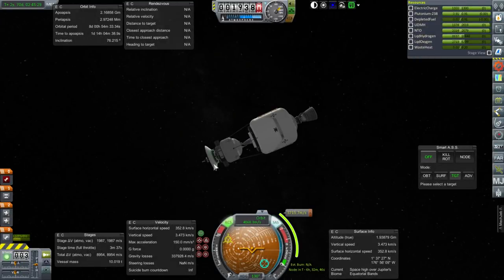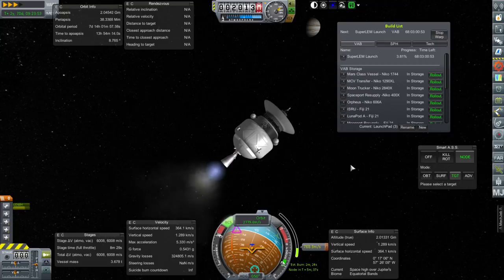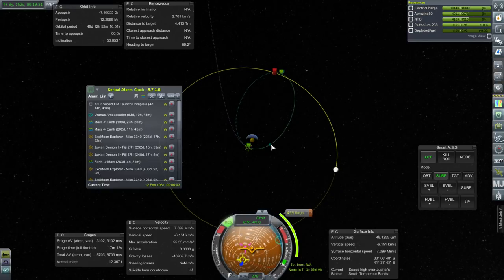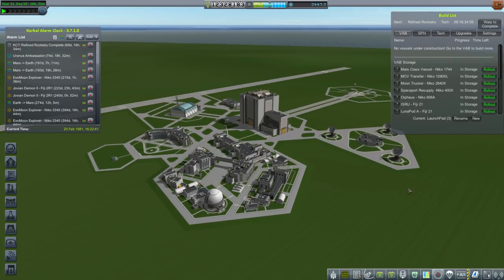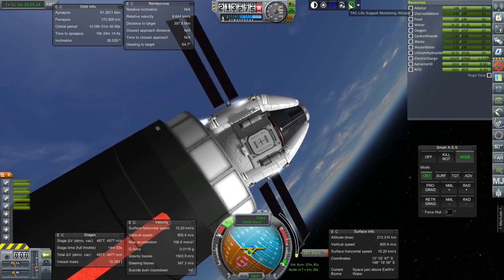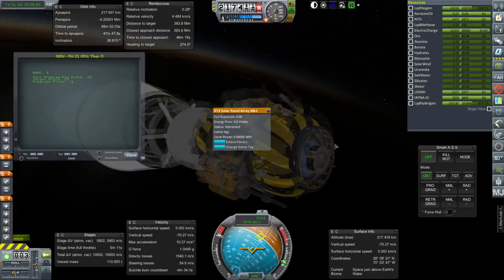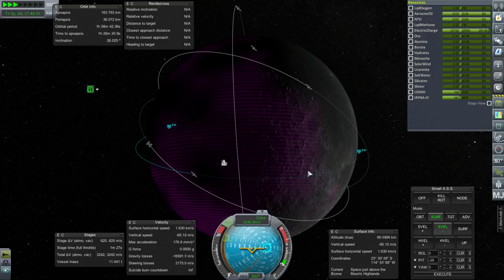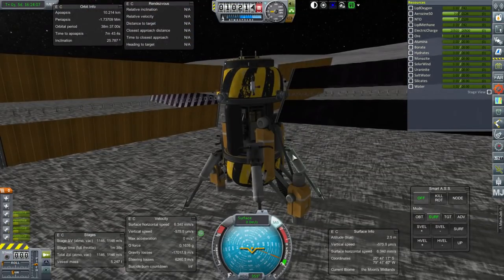Kerbal Space Program with RSS/RO - Beyond History 36 - Lunar ISRU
After dealing with two interplanetary probes in Jupiter space, I aim to send some missions to the Moon.